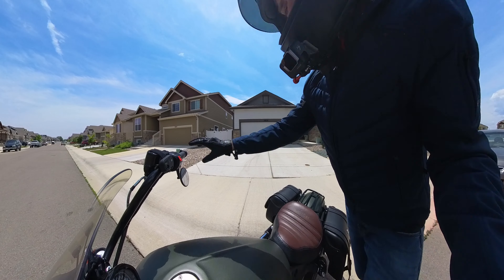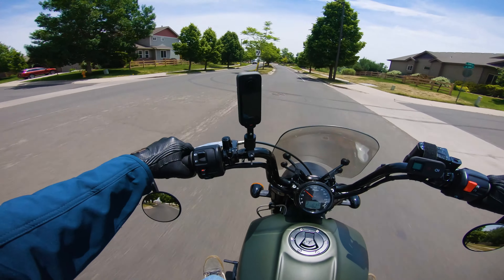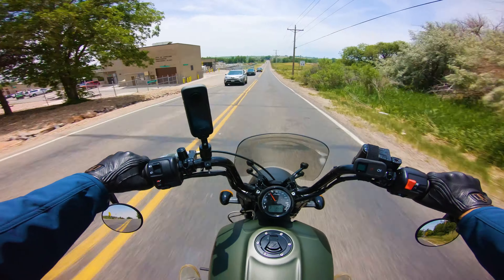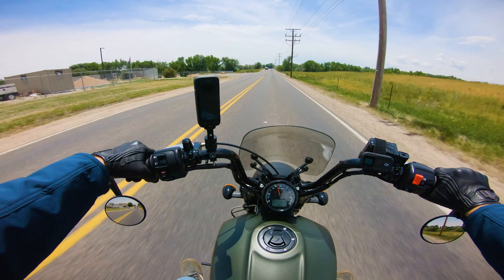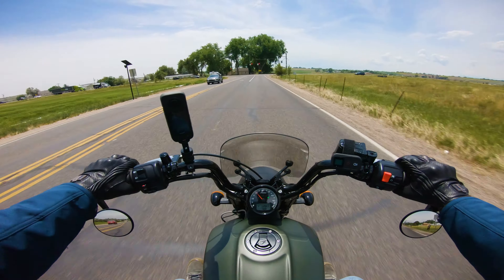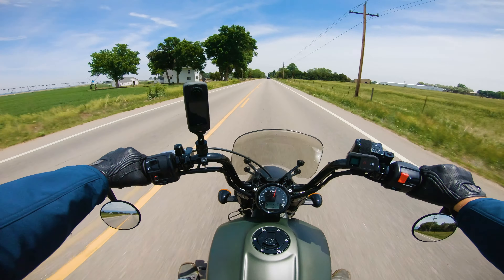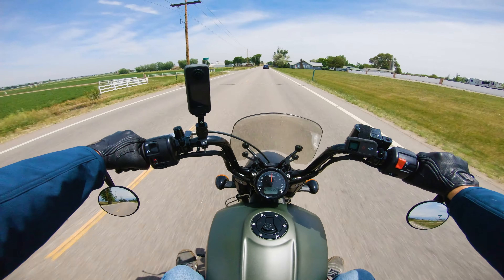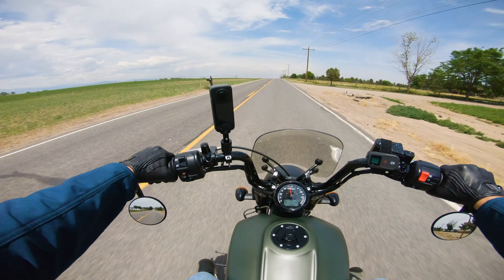Indian Scout Bobber Motovlog | New Sony ECMLV1 Mic Testing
Riding out to test a new mic for my helmet after the Hero 7 black decided to stop recording audio. Also tested out recording audio from the motorcycle with my Zoom H5 in the saddle bags with a wind-cutting muff on the top. Definitely a much more complicated setup but in the end I think it is much better audio. The mic seems to be far more sensitive and I will have to move it to a different spot because at some points it distorts from my voice being too loud.

You can find more Motovlogs on my Triumph Thruxton, how-to videos, photography, and all kinds of other cool content I makeover in my videos section. New Vlogs and Motovlogs are posted every week along with other content as it gets finished.